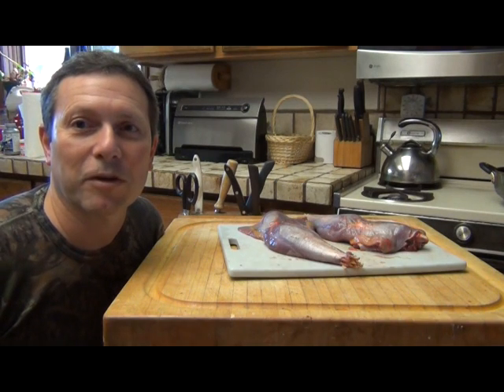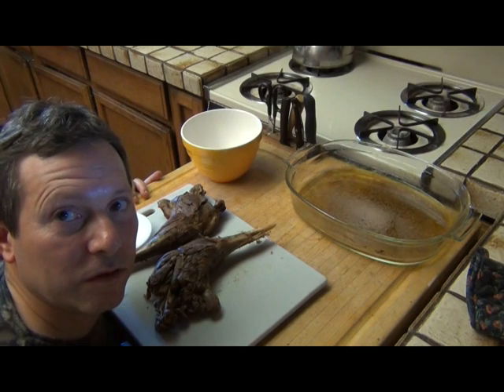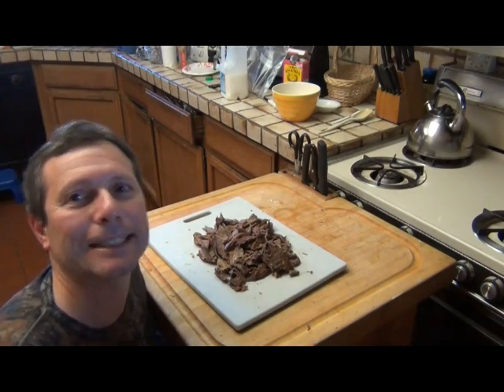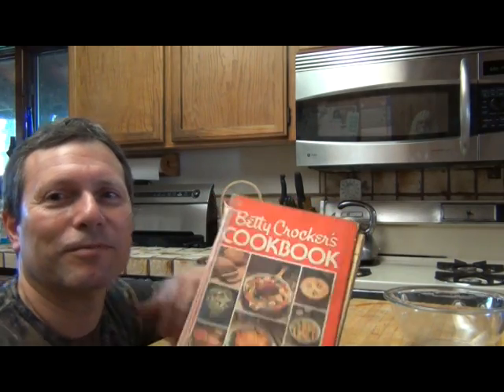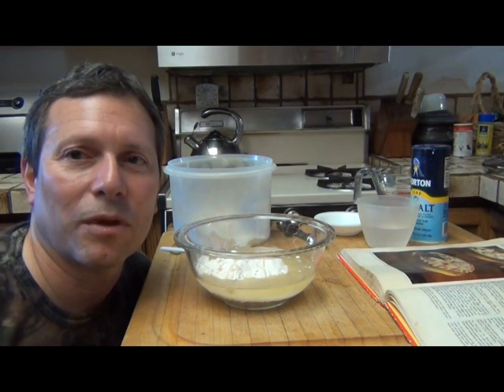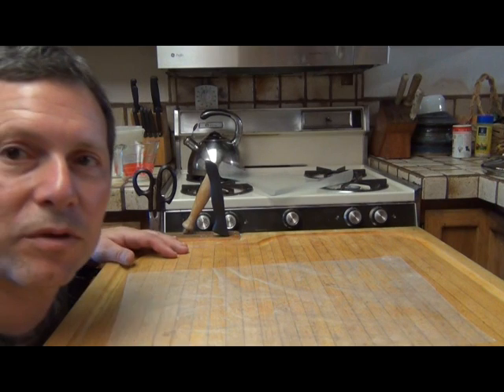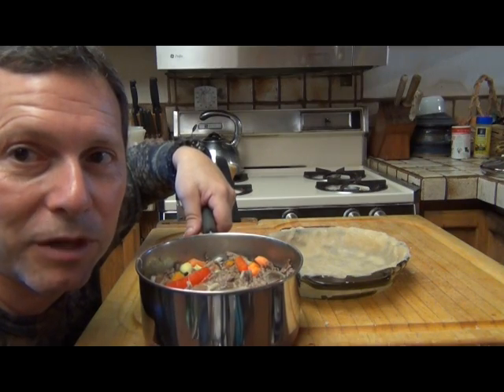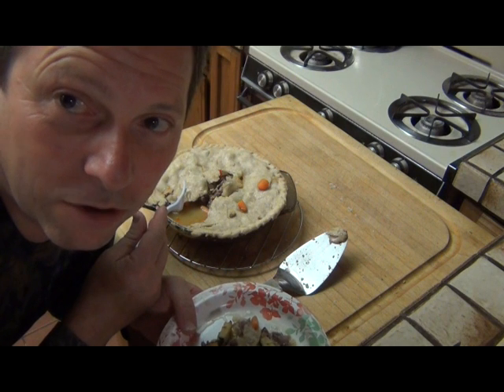Wild Turkey Pie Recipe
Ever wonder what to do with Wild Turkey Legs?  This is a long video, but well worth seeing. Includes a great "from scratch" pie crust recipe and demo